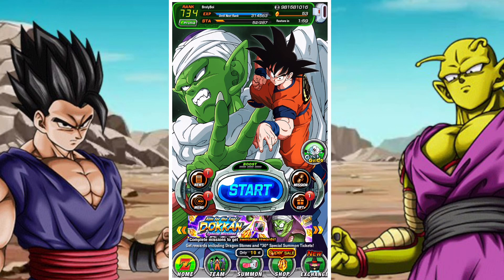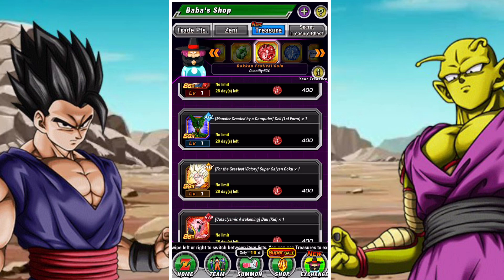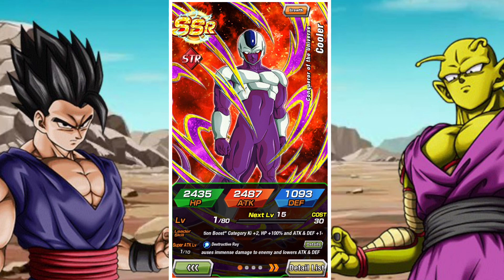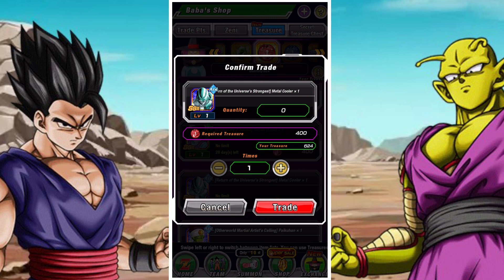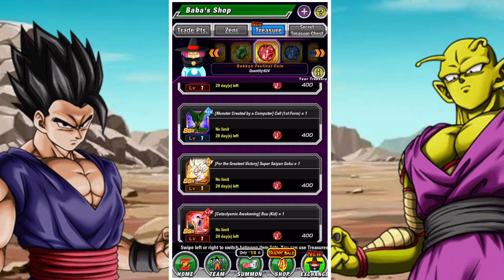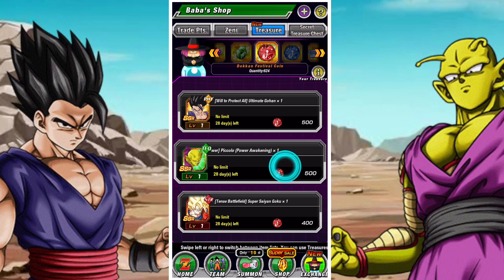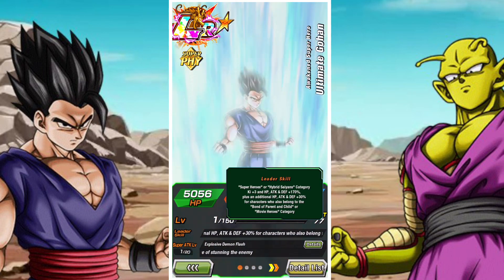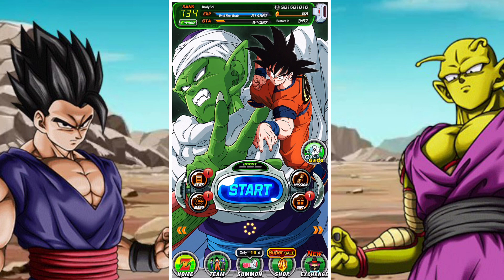WHO SHOULD I BUY WITH RED COINS: GOLDEN WEEK 2023 EDITION: DBZ DOKKAN BATTLE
In this video we take a look at the current DFE units you can purchase with red coins following the release of TEQ Goku and INT Piccolo Jr. (Giant Form) in DBZ Dokkan global for the Aim for the Top! Dokkan Campaign for the Golden Week Celebration.

Notable Red coin units are:

PHY LR Ultimate Gohan
TEQ LR Piccolo (Power Awakening)
STR Super Saiyan Goku/Super Saiyan Gohan
AGL Cell (First Form)